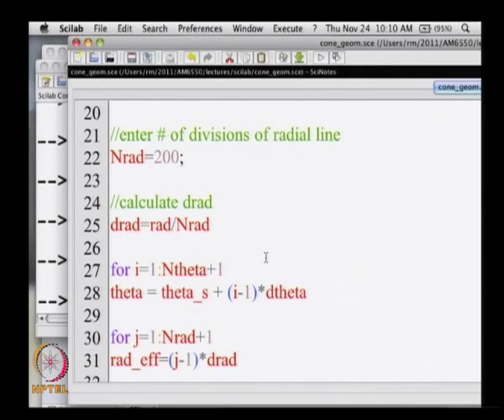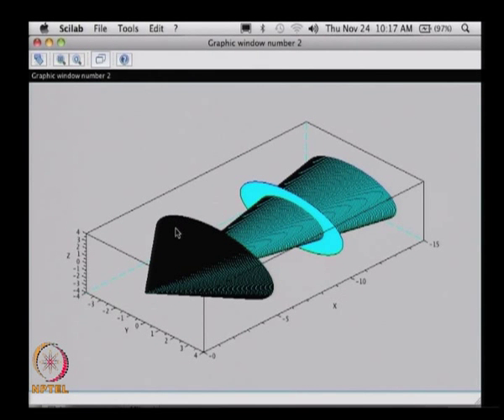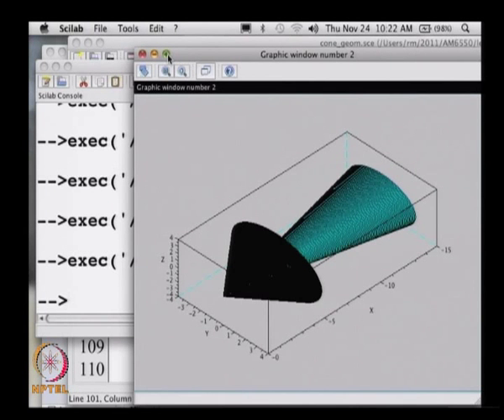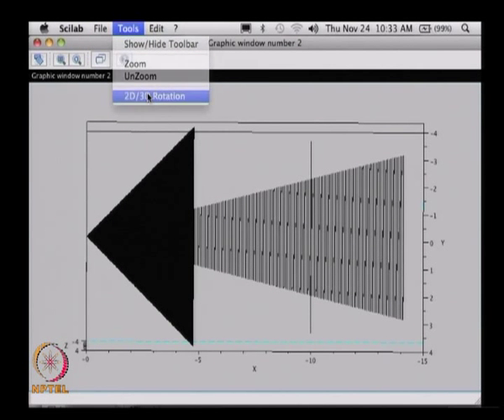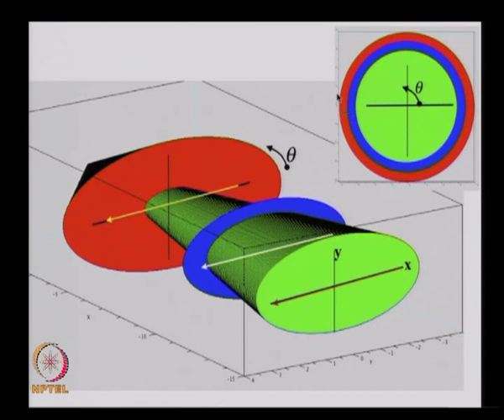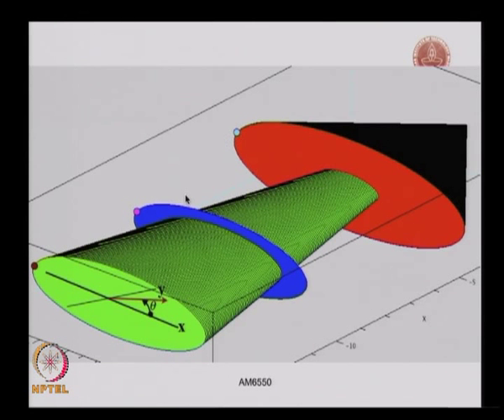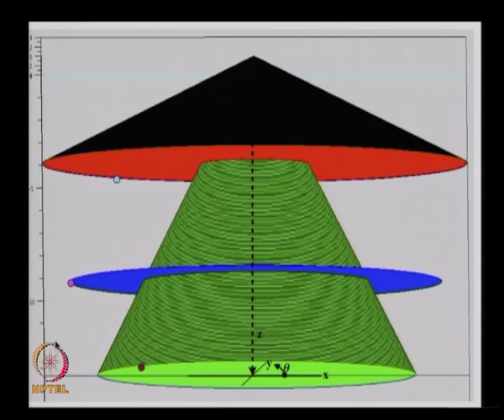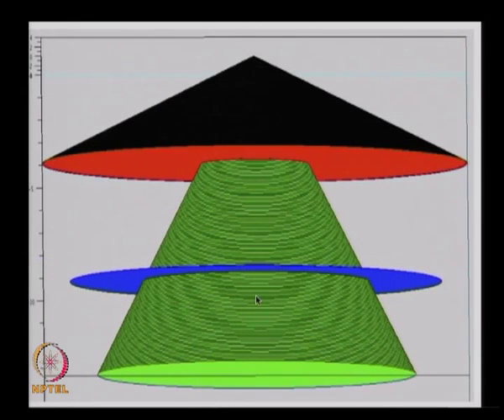Mod-01 Lec-35 Lecture-35-Supersonic Flow past a 3D Cone at an angle of attack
Advanced Gas Dynamics by Dr.Rinku Mukherjee,Department of Applied Mechanics, IIT Madras.